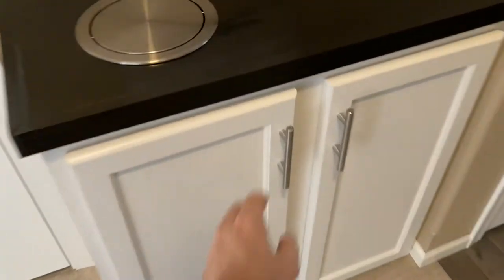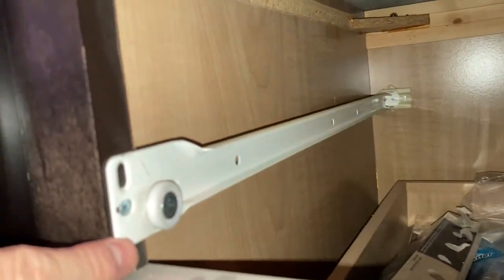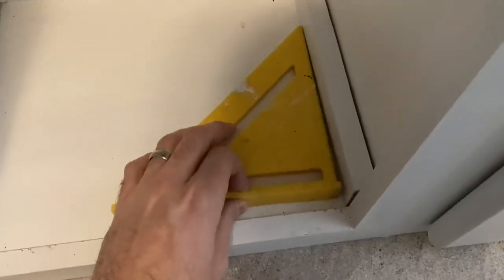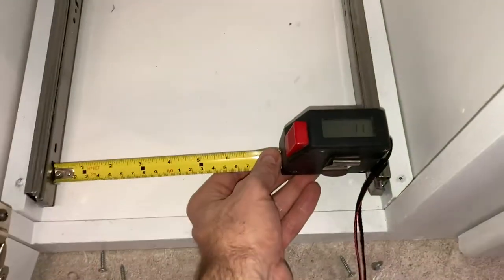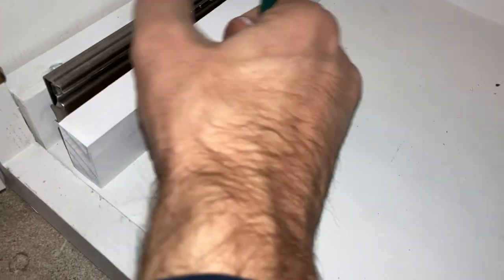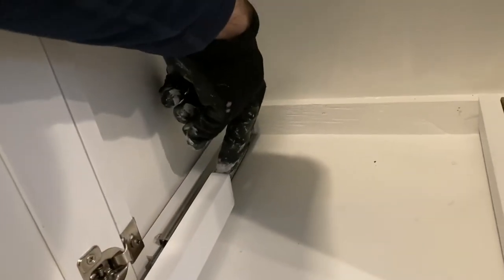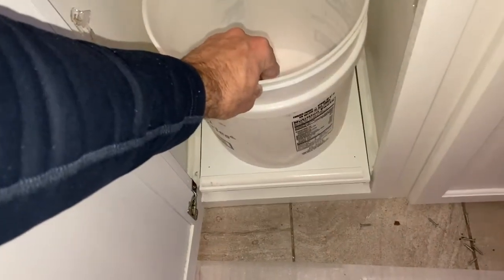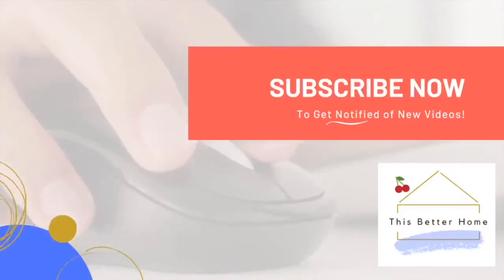️🔥 How to Make a Pull Out Sliding Trash Bin for a Kitchen Cabinet for $9➔ Easy + Quick DIY Project!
️🔥 Drawer slides!!➔ (please measure!!)
️🔥 Or try these??➔ (please measure!!)
️🔥 I recommend this cabinet paint➔

In this video, I show you a step-by-step tutorial on how to build a DIY pull-out sliding trashcan or bin for your kitchen cabinet. The slides were about $7 (these are the best...highly recommended...open and close super quietly and smoothly!) and I used about $2 worth of materials I had lying around the house (paint, a few screws, scrap wood). Super easy and quick job!

⚠️ THIS VIDEO WAS CREATED TO ASSIST YOU WITH YOUR PURCHASE/PROJECT. PLEASE CONSIDER ALL RISKS BEFORE BUYING AND/OR STARTING. YOU ARE RESPONSIBLE FOR YOUR OWN ACTIONS. THE MAKER OF THIS VIDEO DOES NOT ASSUME TO BE AN AUTHORITY AND, THEREFORE, IS NOT RESPONSIBLE OR LIABLE FOR ANY DAMAGE, INJURY, LOSS THAT OCCURS AS A RESULT OF VIEWING THE CONTENTS OF THIS VIDEO. ANY ACTION YOU TAKE FROM THE INFORMATION WITHIN THIS VIDEO IS STRICTLY AT YOUR OWN RISK. ⚠️ 3-Section Full Extension Ball Bearing Side Mount Drawer Slides,100 LB Capacity Drawer Slide Alise 10-Inch Steel Ball Bearing Drawer Slides,Quiet and Smooth,1-4/5 Inch Wide,Made of Stainless Steel review amazon